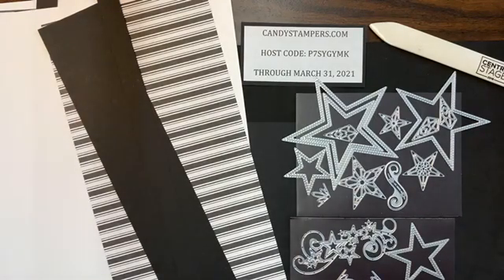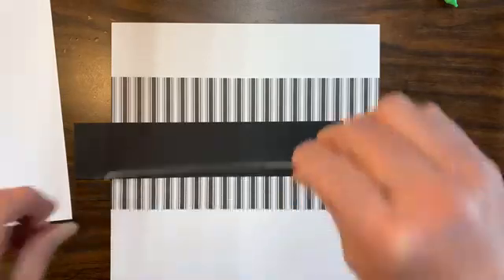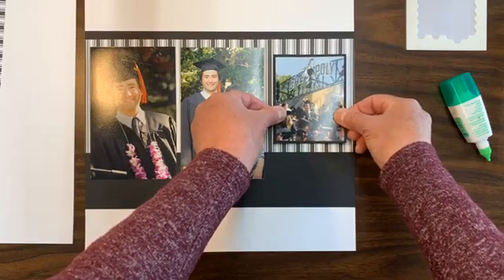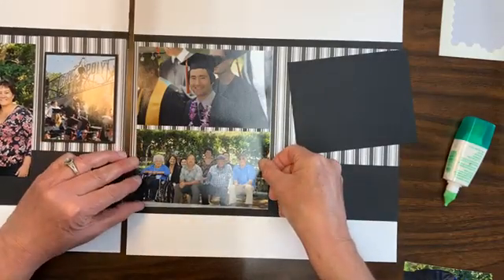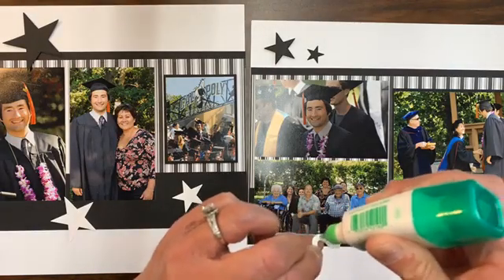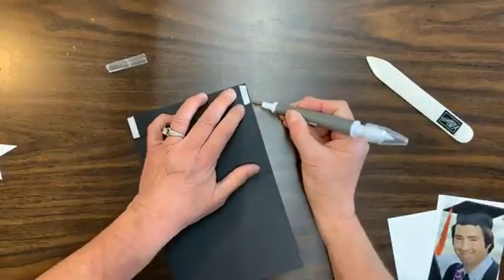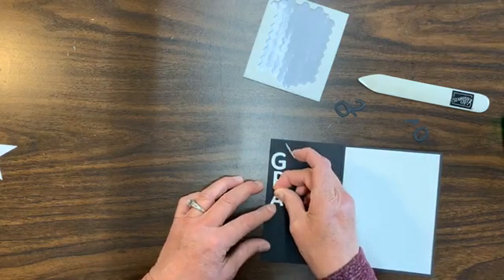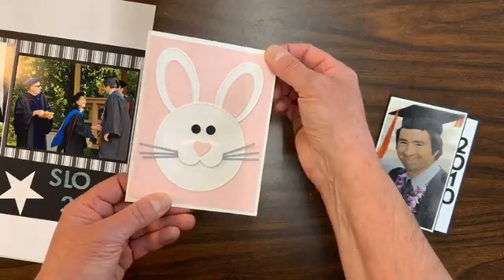Graduation Card with Gift Card or Money Pocket & Graduation Scrapbook Layout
Using Stampin' Up! Products I created a cool Grad Card with Pocket & a 2 page Graduation Scrapbook Layout.